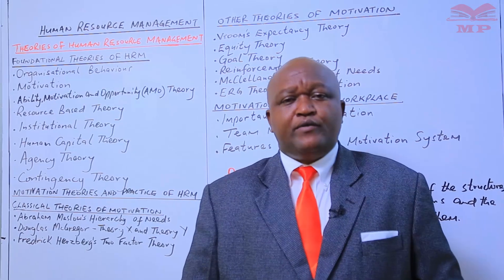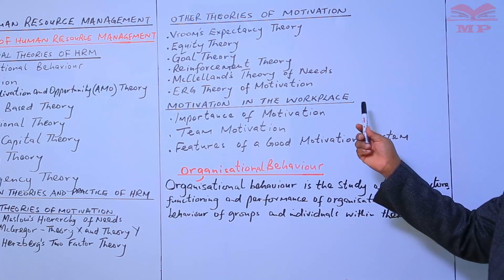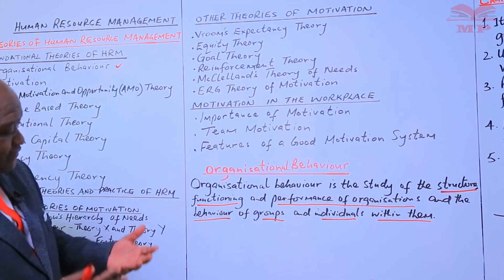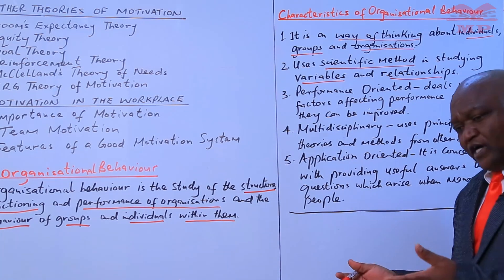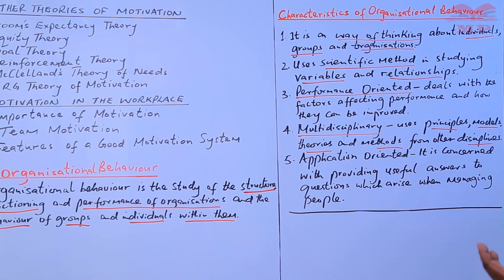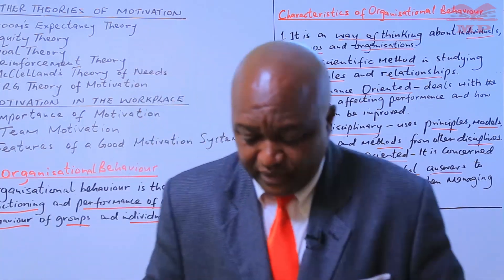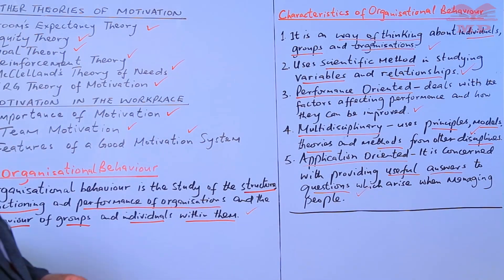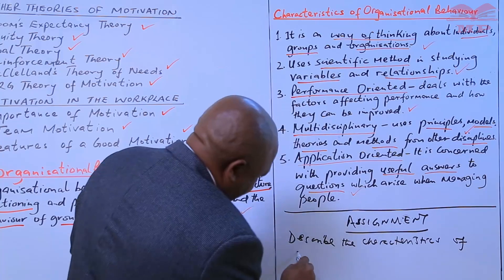Foundation Theories of HRM - Lesson 1